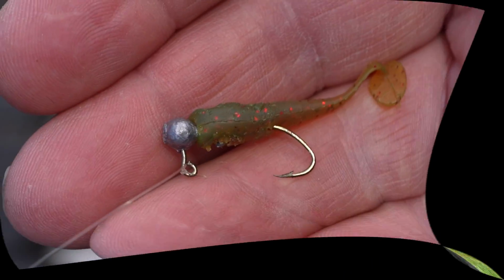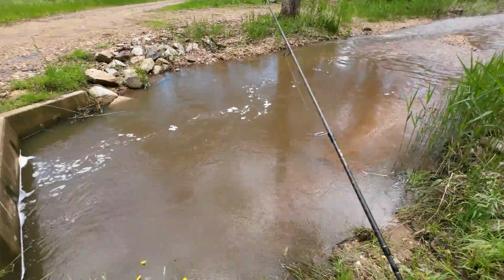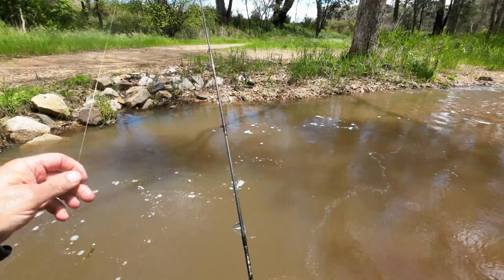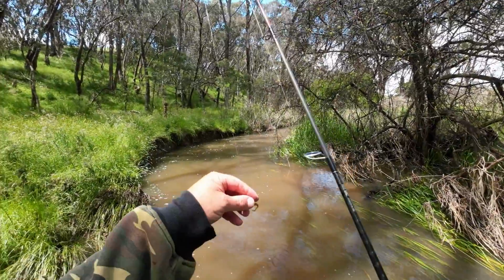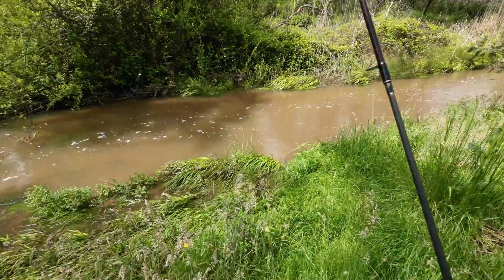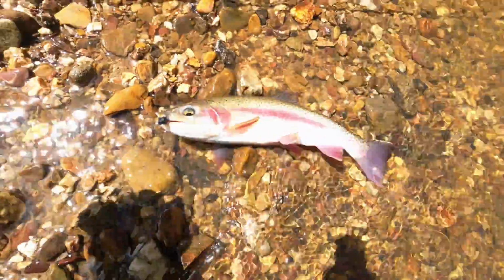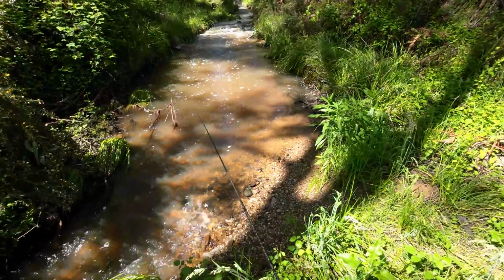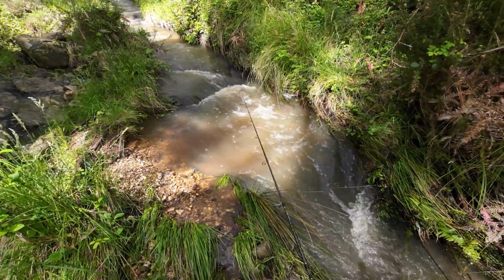Trout fishing with barbless fish hooks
Do barbless hooks actually work when trout fishing? Do barbless fish hooks lead to more trout getting off?